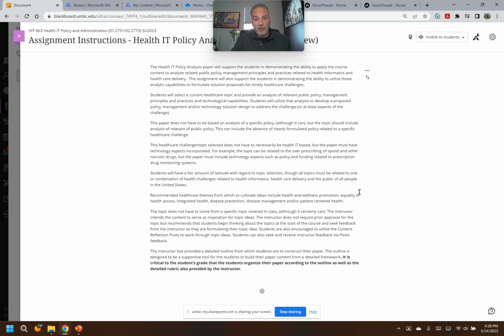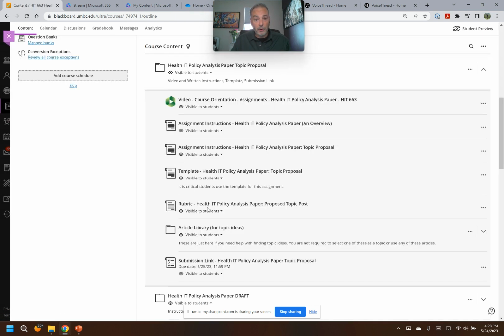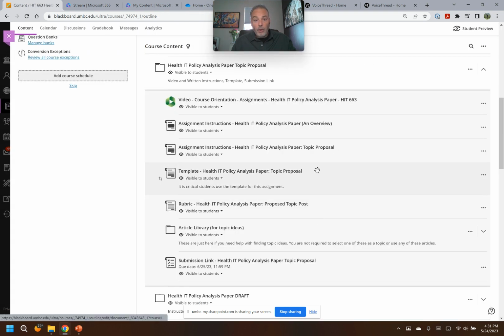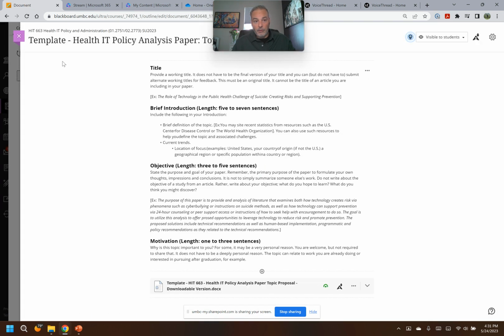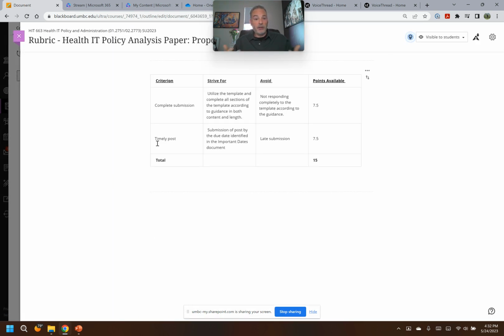UMBC HIT 663 Topic Proposal Assignment Instructions